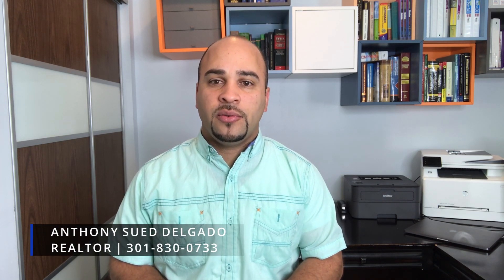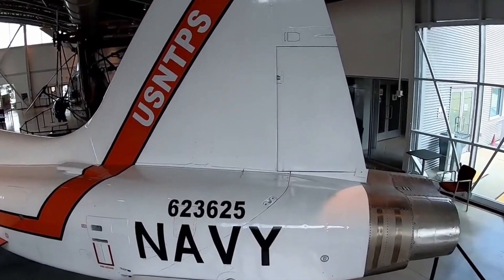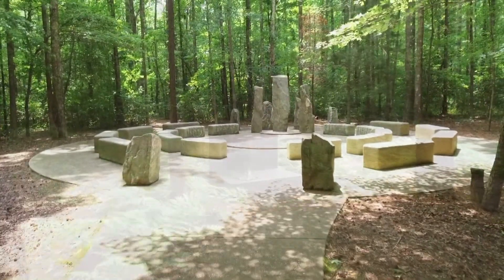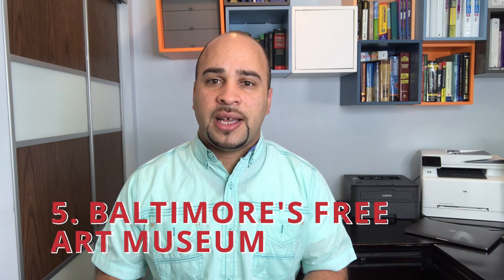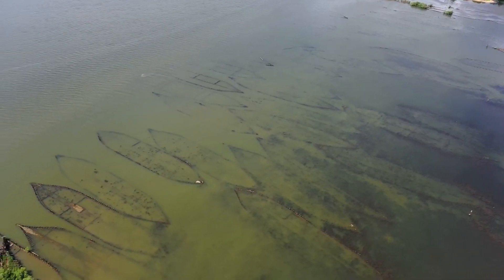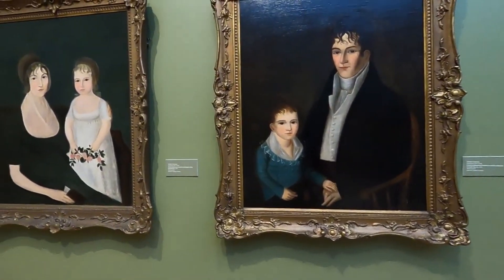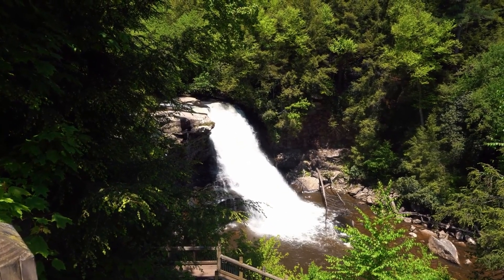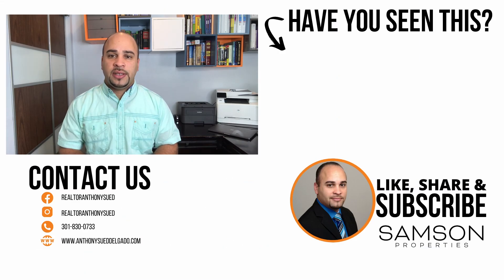Top 10 Free Things To Do In Maryland | Fun Attractions 2021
There is always something to do in Maryland; it's indeed impossible to say that there is nothing to do here. Planning a day vacation and seeking for exciting things to do, well today, I'm going to discuss the Top 10 Best Free Things To Do In Maryland with you!

📲  We have so many people contacting us who are moving here to Maryland, and we ABSOLUTELY love it! Honestly, if you are moving or relocating here to Maryland or DC, we can make that transition so much easier on you!